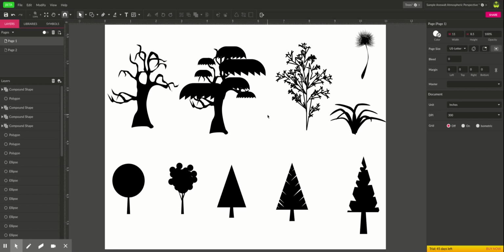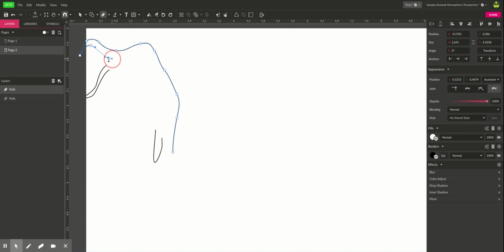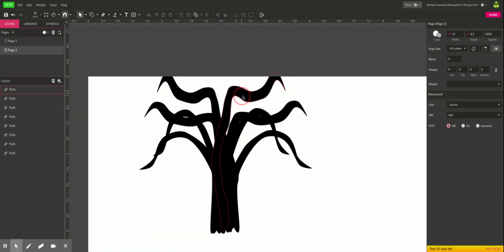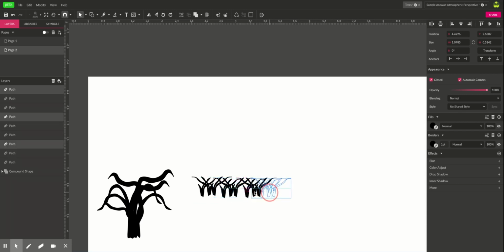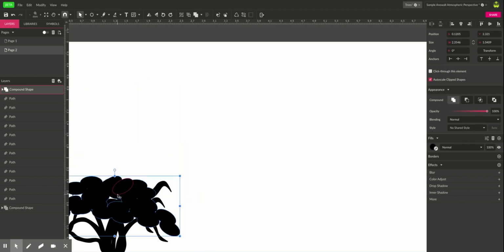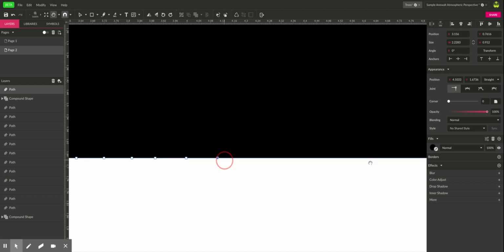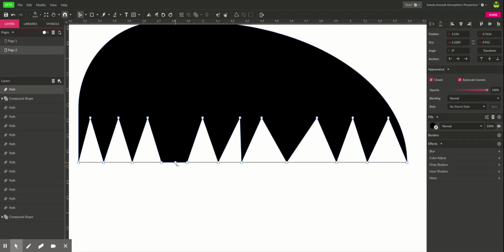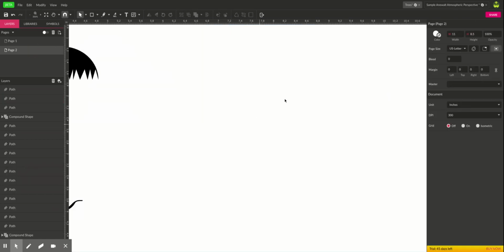Gravit: Trees/grass Silhouettes